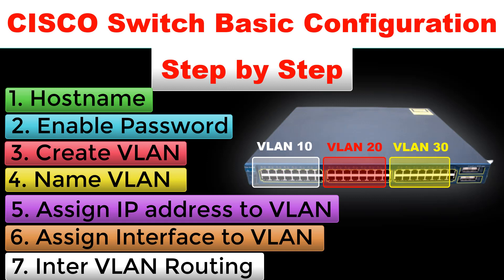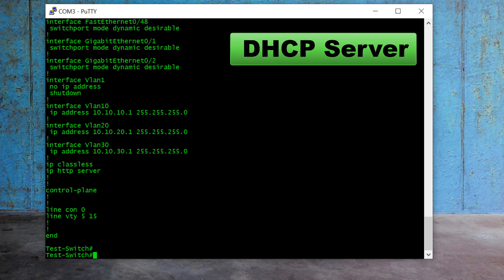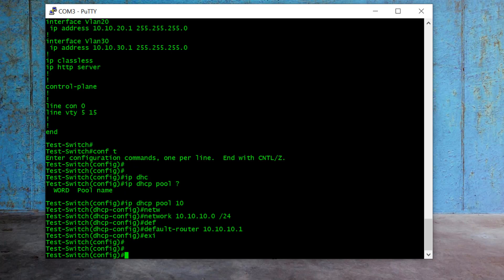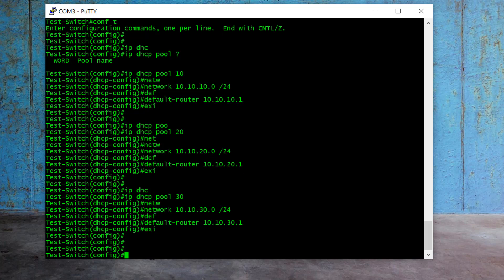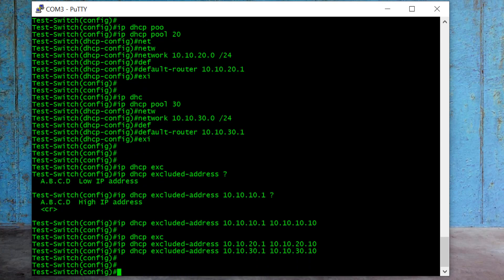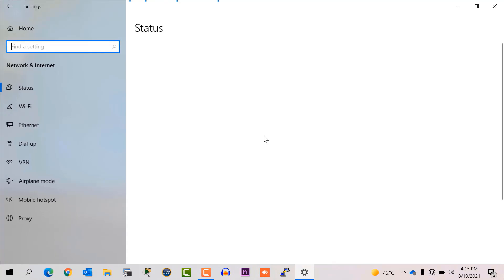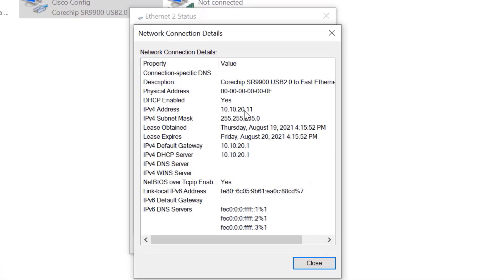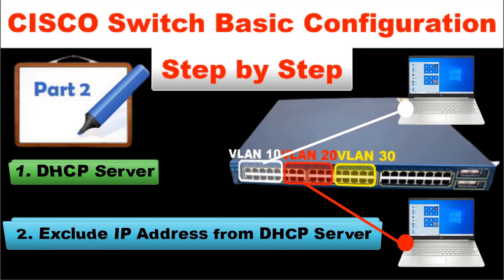How to Configure DHCP on a Cisco Switch | Configure DHCP Server in Cisco Switch and Exclude IP range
Hello Friends,

This is 2nd Part of video and to watch 1st part of video please click on below Link.

In this Video tutorial I am going to show you how to configure DHCP Server / DHCP Pool in Cisco Switch. I use Cisco 3550 Switch in this video but commands i used will work on all=most all type of Cisco Switch included 2960, 2960X, 3550, etc.

It’s very simple & easy to configure DCHP server in Cisco Switch.

you will get answer of all below question in this video

Configure Cisco Switch as DHCP server
DHCP - Configuring the Cisco IOS DHCP Server,
How To Configure DHCP Server On A Cisco 3550 Switch,
configure dhcp server for multiple vlans on the switch
configuring cisco switch as dhcp server